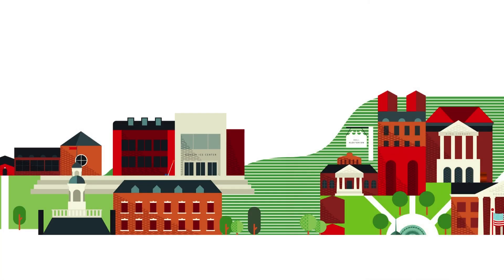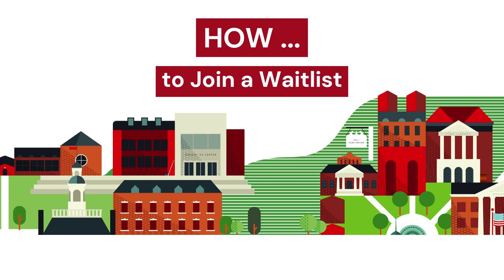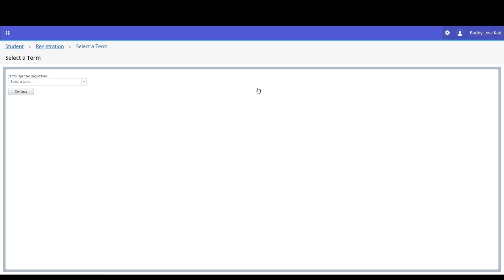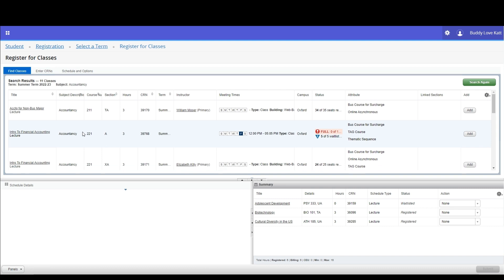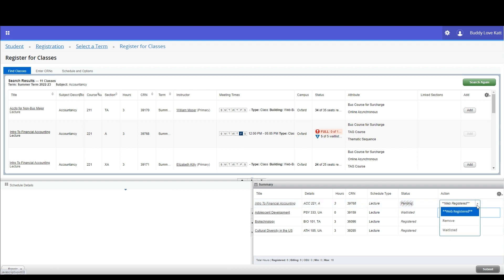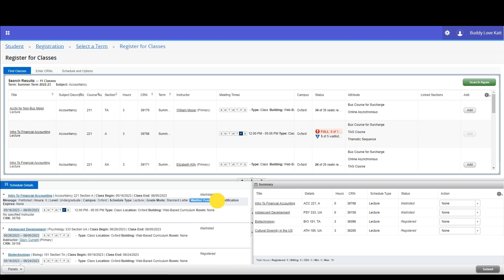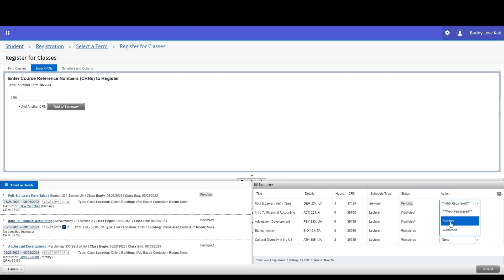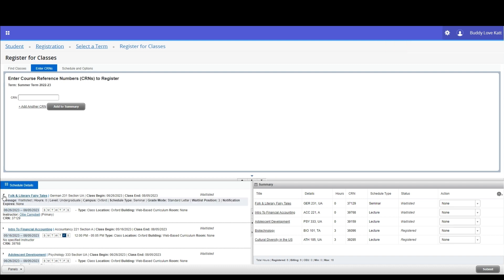Join a Waitlist when Registering for Classes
This video shows students how to join a waitlist when registering for classes in the Banner 9 Self Service registration tool.